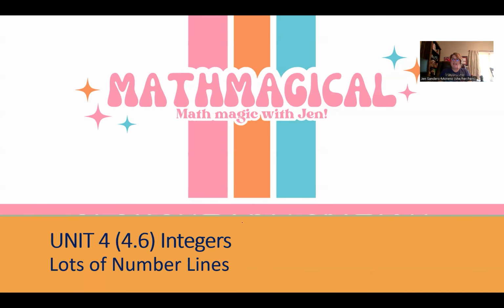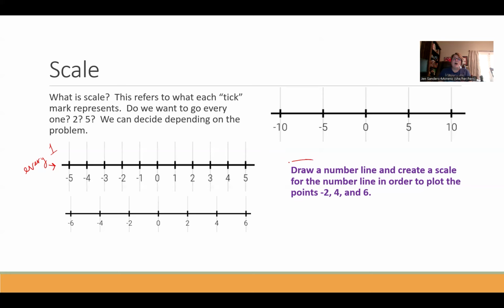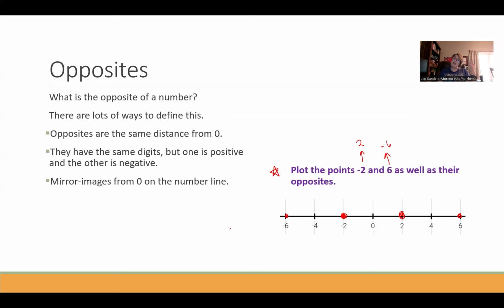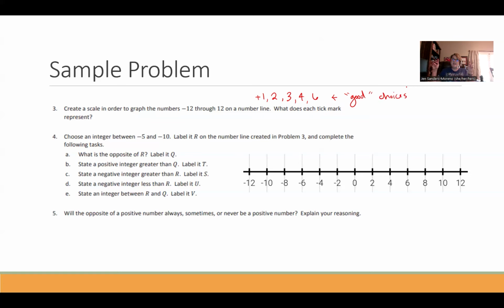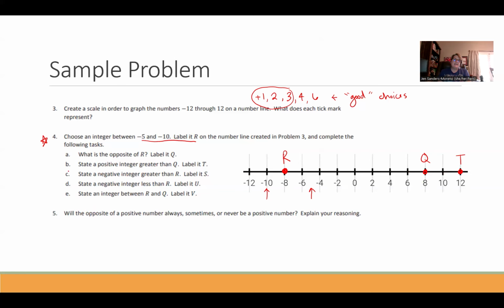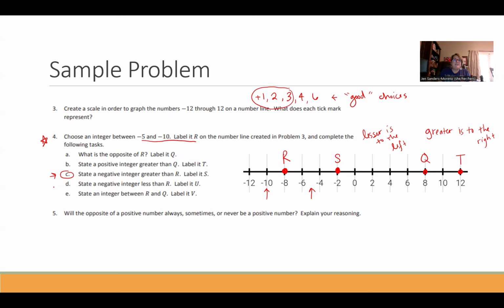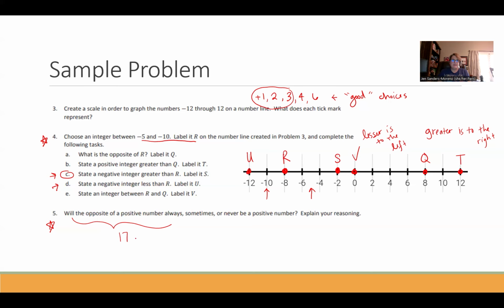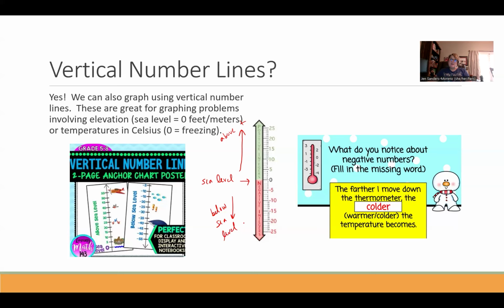4 6 Introduction to Integers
This video introduces the sixth-grade topic of integers with applications of number lines, scale, opposites, and comparing integers.  The audience of this video are future elementary educators or other individuals that work with students to assist with learning.